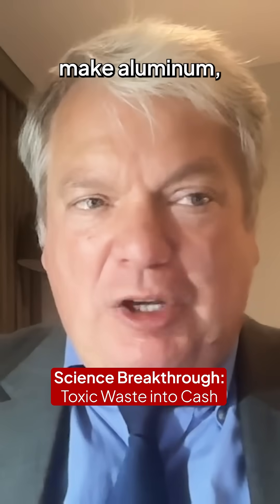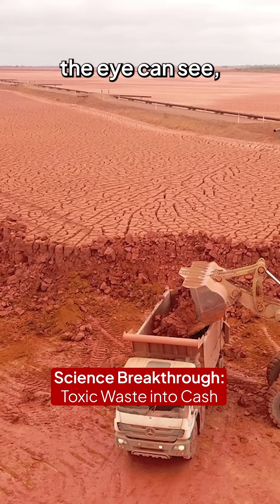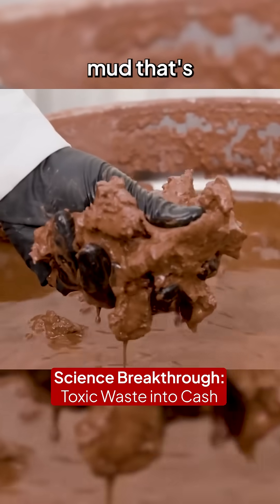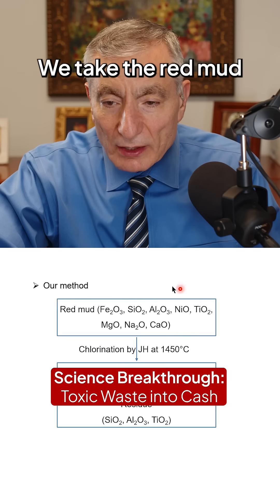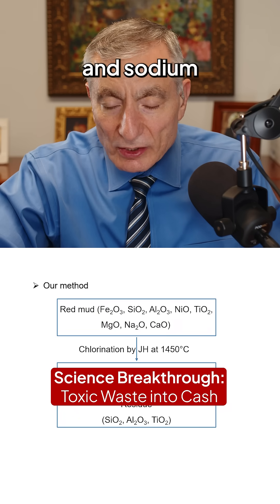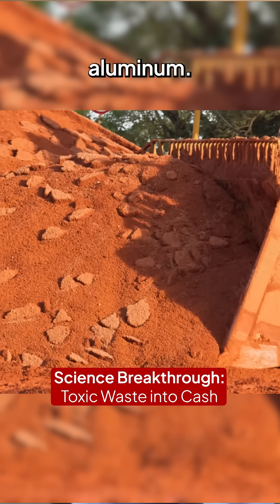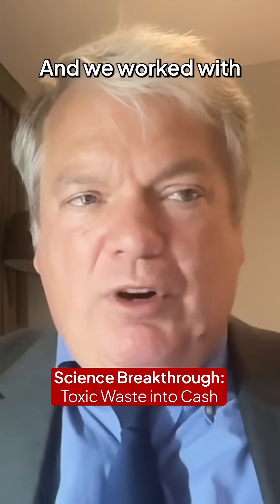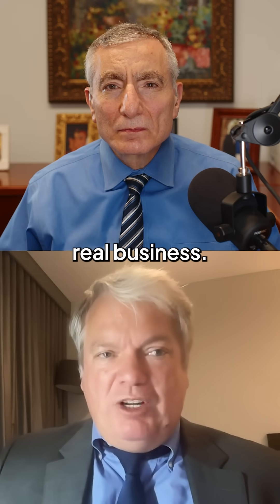Scientific Breakthrough: Flash Joule Heating Turns Toxic Waste Into Valuable Metals & 💰💰